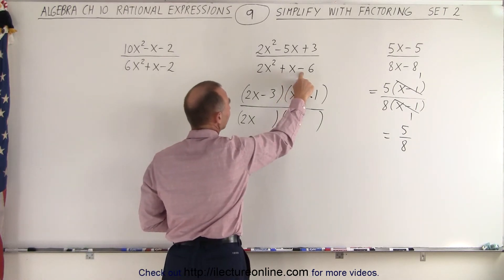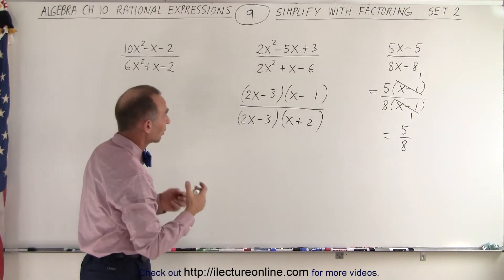Algebra - Ch. 10: Rational Expressions (9 of 33) Simplify with Factoring: Set 2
In this video I will simplify 3 rational expressions with factoring. Set 2